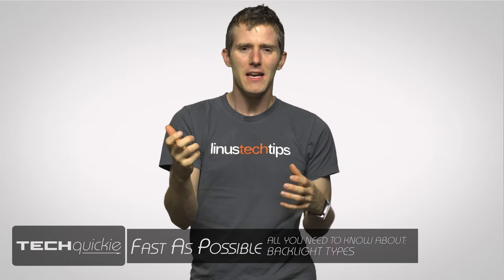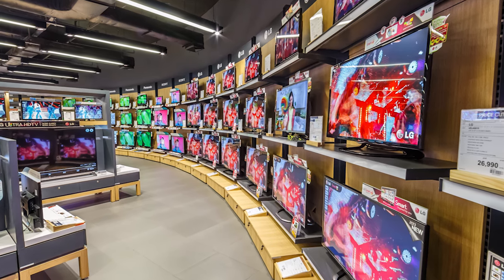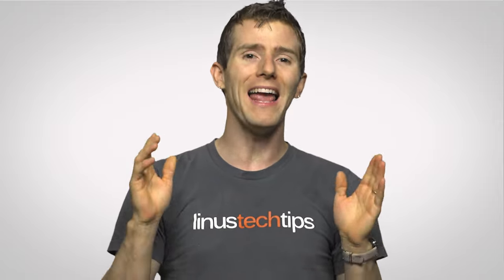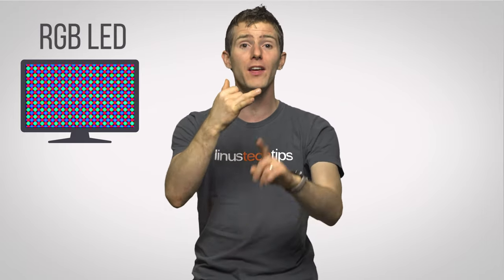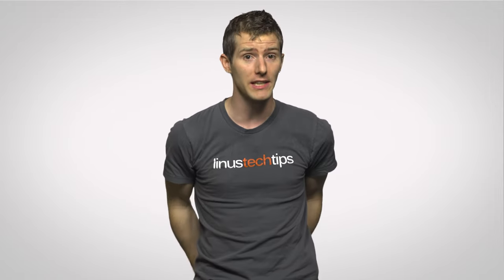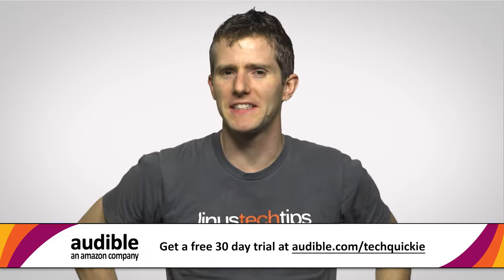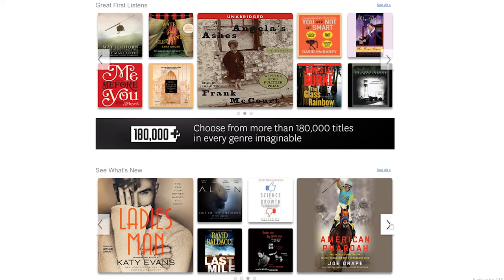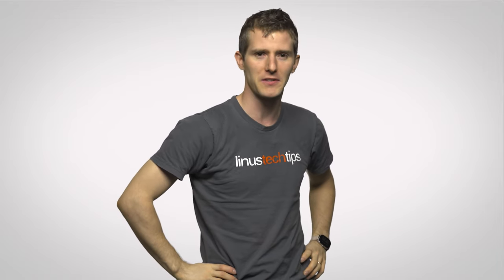Backlight Types As Fast As Possible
How do different types of display backlights work, and how do they affect image quality?

Thanks to Tyler Pruitt from SpectraCal for assisting us with this episode, and for the spectral measurement graphs.